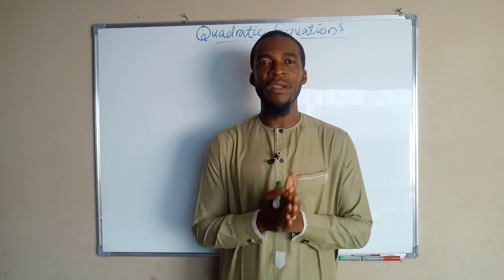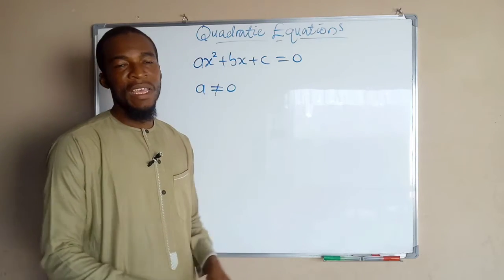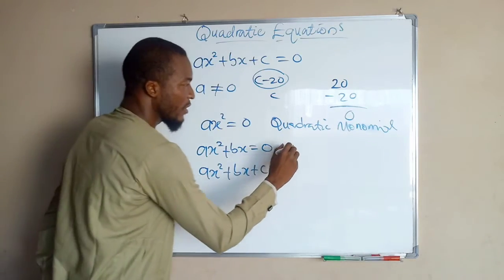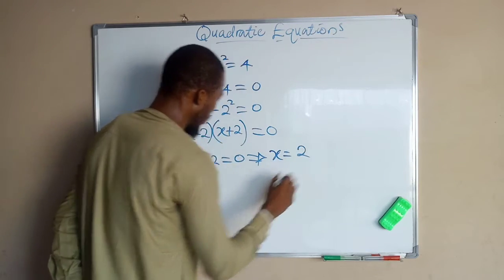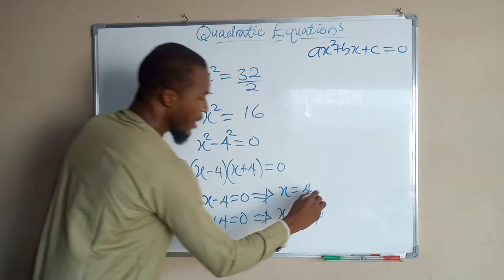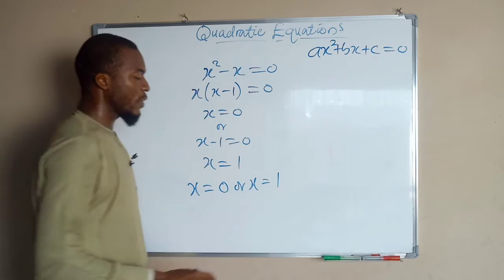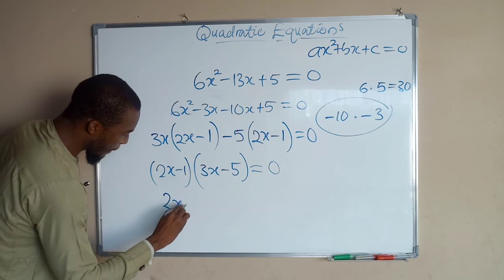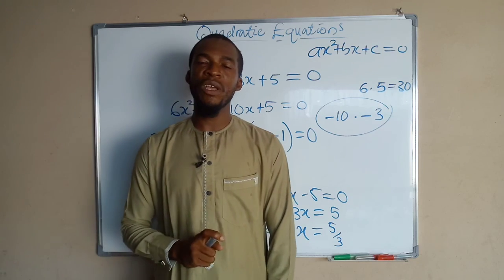QUADRATIC EQUATIONS | Solution by Factorization.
Quadratic equations are polynomial equations of the degree 2.
This means that the highest power for the unknown variable is 2.

The general form of a Quadratic Equation is given as ax²+bx+c=0
for a ≠ 0 but b and c can appear to be 0
I such case we may have quadratic equations in the form:
ax²=0 (Quadratic Monomial
ax²+bx=0 (Quadratic Binomial)
ax²+bx+c=0 (Quadratic Trinomial)

In this tutorial we shall discuss about how to solve quadratic equation by factorization.